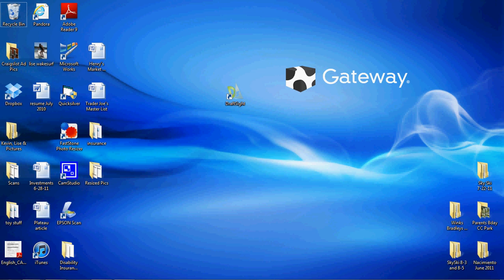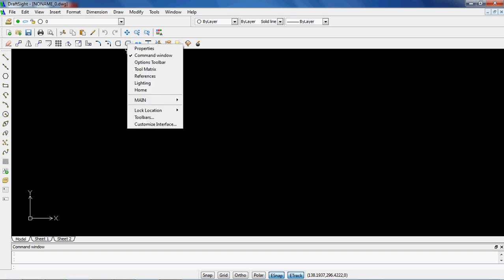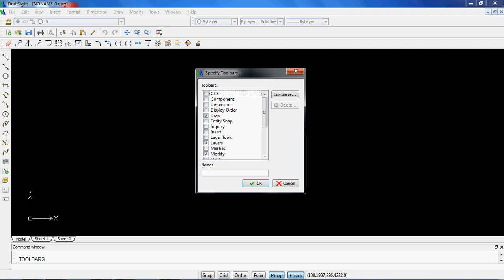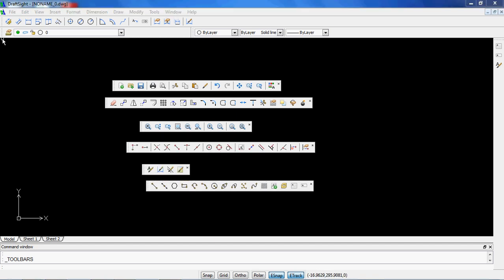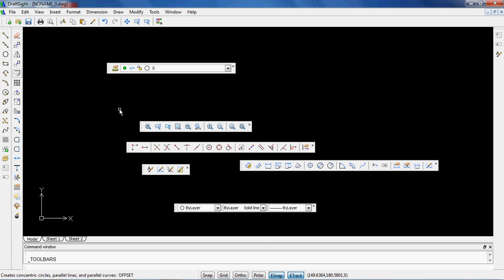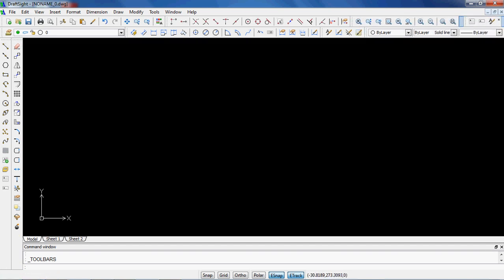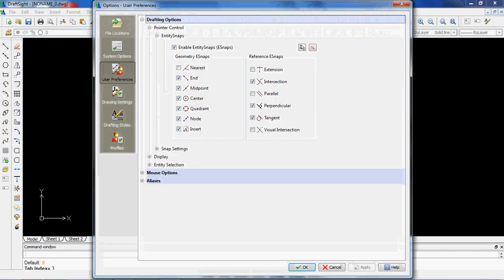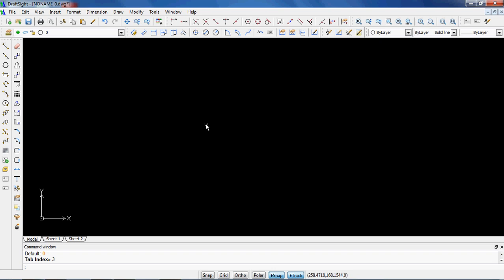Drafting 1: Video#1, DraftSight Setup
Setup for DraftSight.